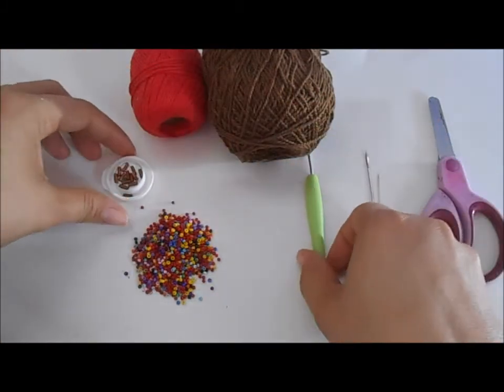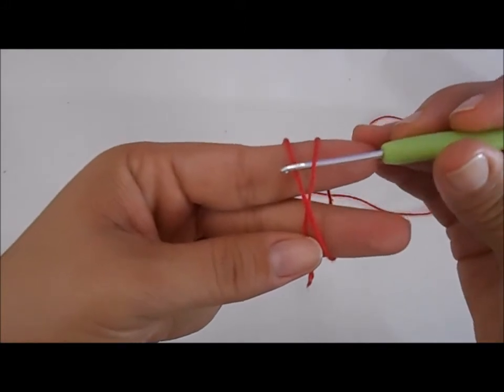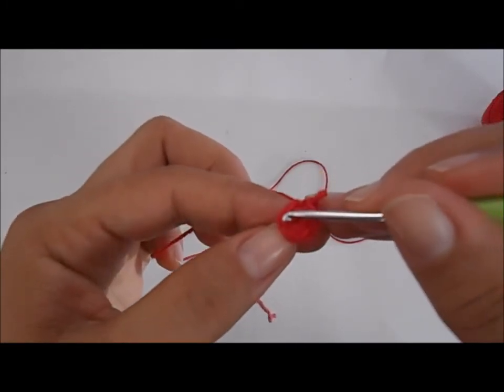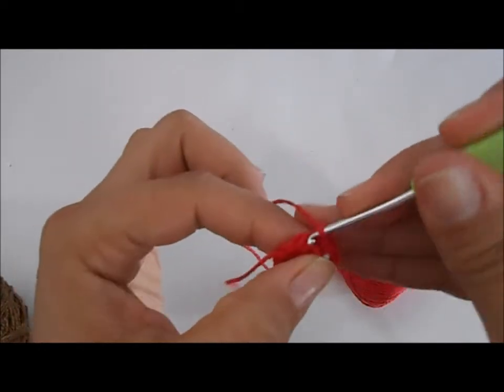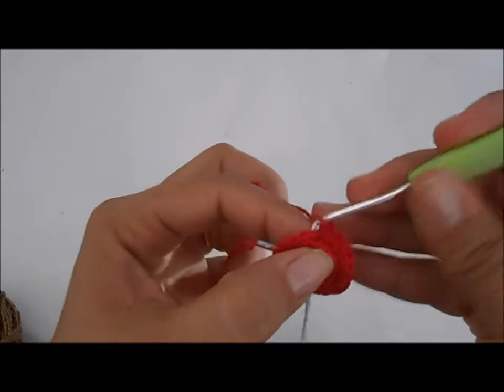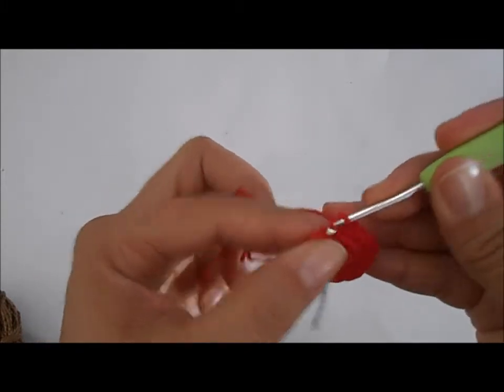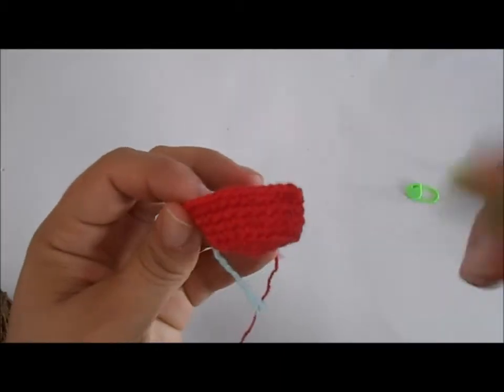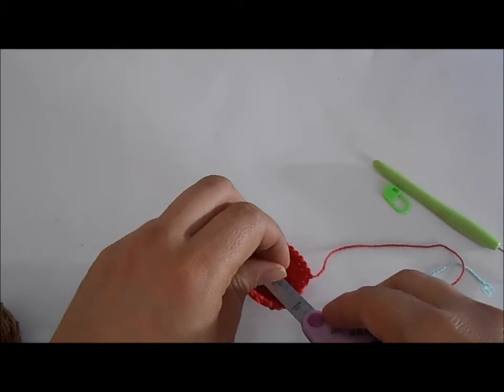Amigurumi - Brigadeiro em crochê para iniciantes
Nesse vídeo vamos aprender o passo a passo do nosso doce preferido, o brigadeiro.  Com o brigadeiro em crochê podemos fazer chaveiros ou porta alfinetes.

Se tiver alguma dúvida deixe sua pergunta nos comentários.

Espero que goste e se fizer o brigadeiro poste com fizcomternurarte. Vou amar ver!

Ternurarte: arte com ternura♡♡♡